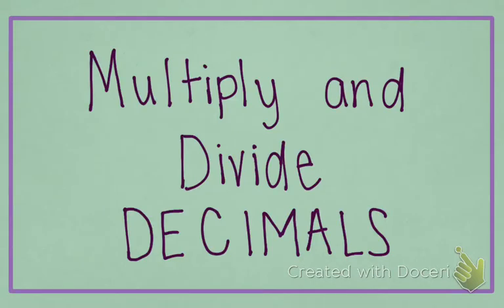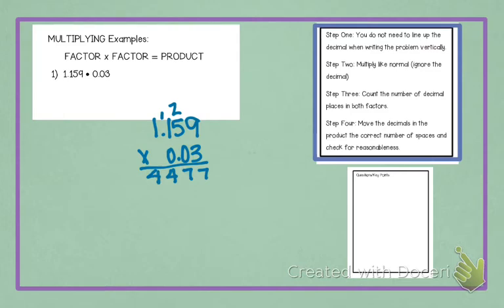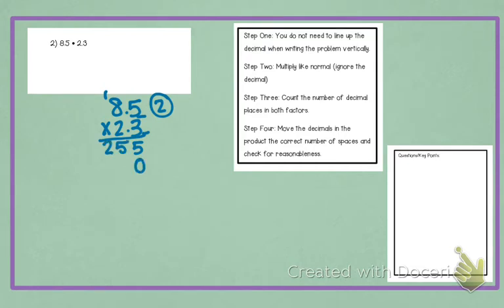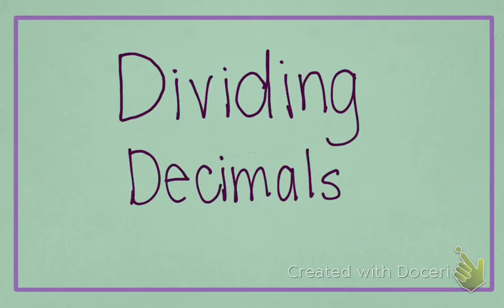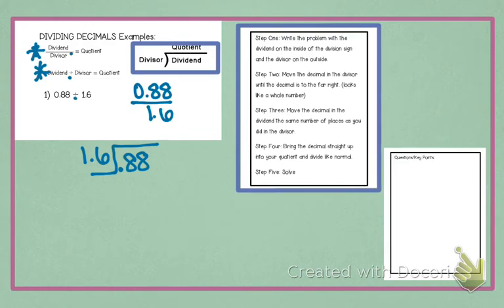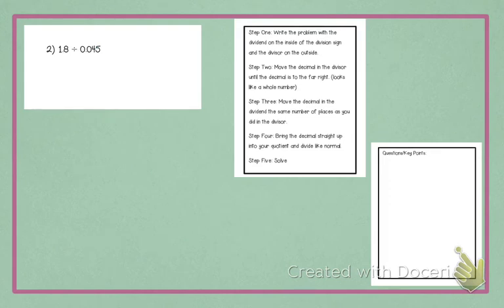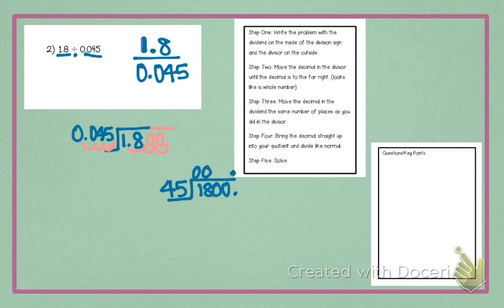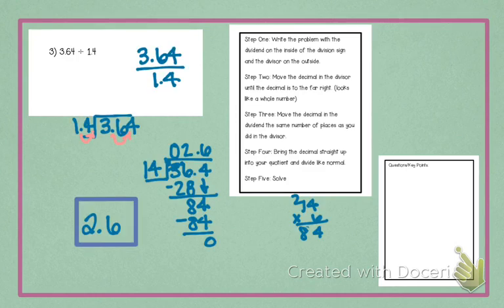Multiply and Divide Decimals